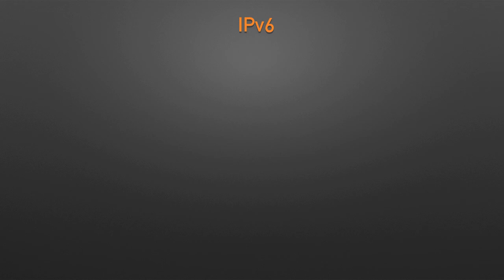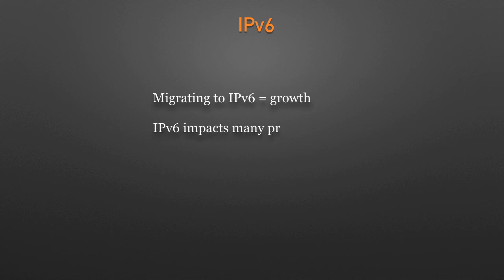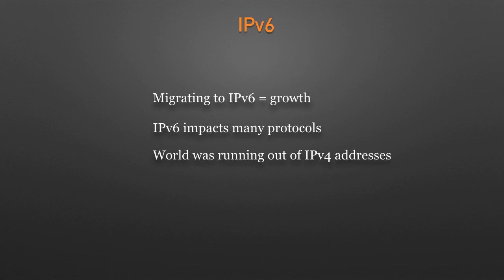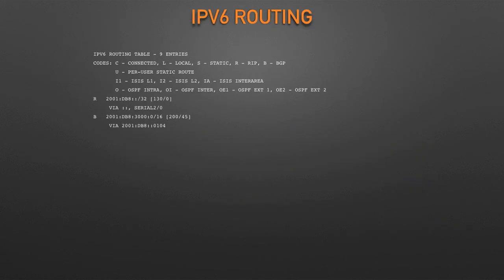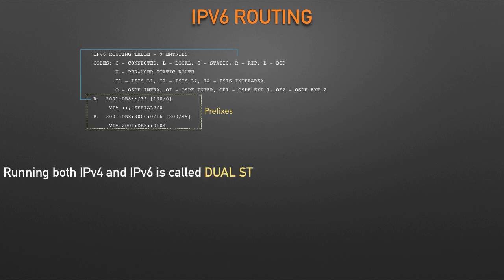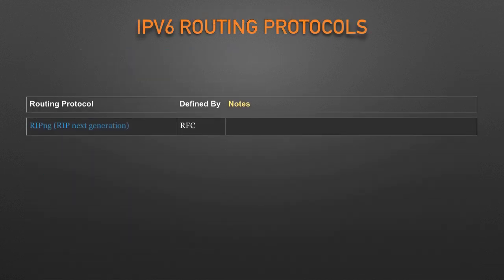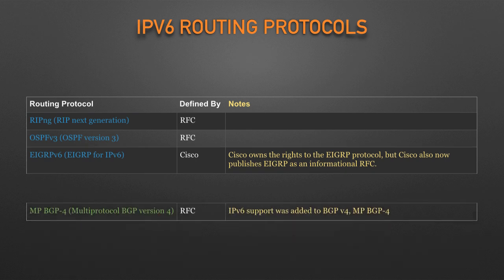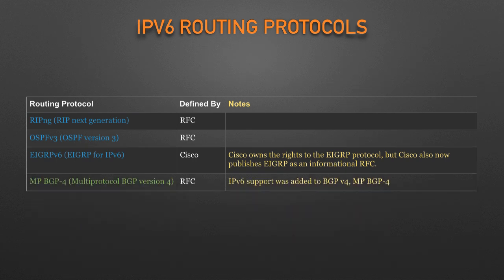Introduction to IPv6 for CCNA part 1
IPv6 defines the same general functions as IPv4, but with different methods of implementing those functions.